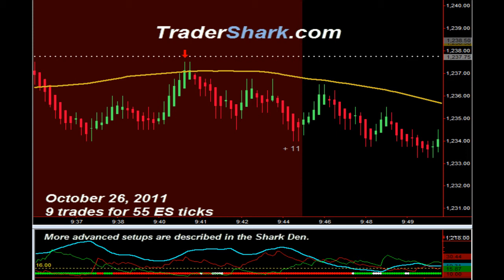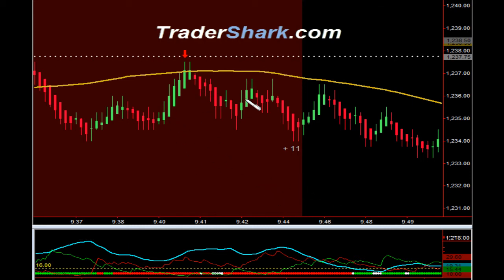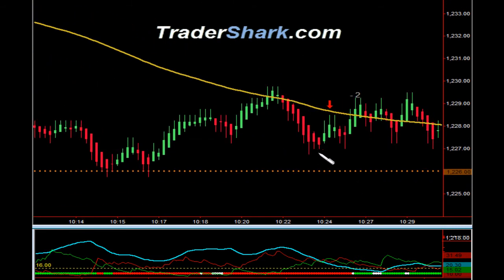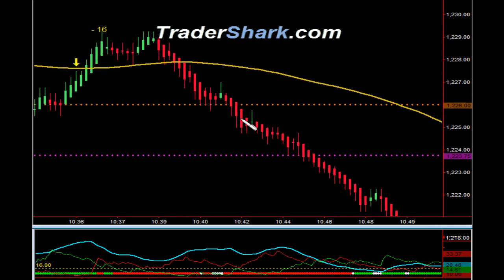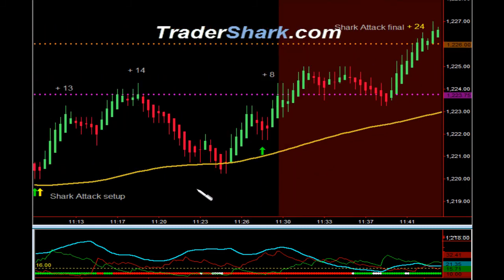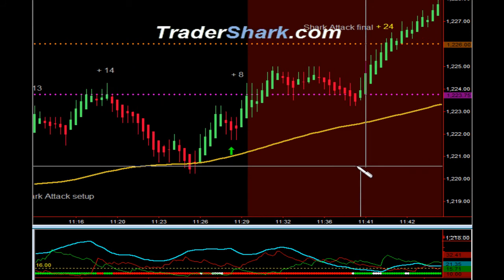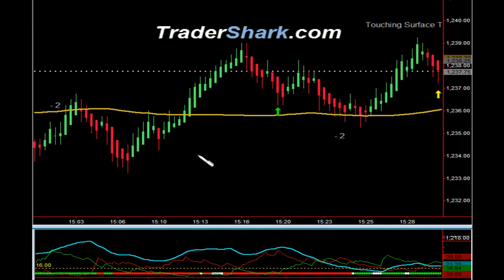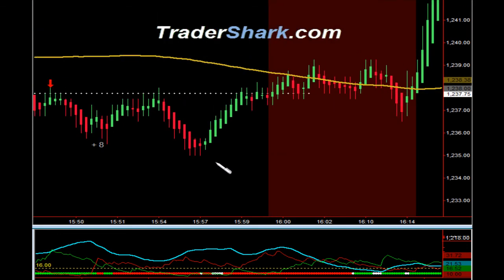Day Trading Video Oct 26, 2011.mp4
Learn powerful day trading strategies from a professional full time trader. Learn to trade the emini S&P 500 futures for less than a cup of coffee a day! Follow a trade plan that works. Join a team of traders helping traders. TraderShark.com was created to help new and experienced traders with high probability low risk trading of the emini S&P futures, also known as the ES. Futures, Forex, Options and Equities trading involves substantial risk. The valuation of Futures, Forex, Options and Equities may fluctuate, and as a result, clients may lose more than their original investment. In no event should the content found through the TraderShark.com website page, audio, video, email, hard or soft copy text, spreadsheet, application or any other source of information or representation associated with TraderShark.com be construed as an express or an implied promise, guarantee or implication by or from TraderShark.com that you will profit or that losses can or will be limited in any manner whatsoever. Past results are no indication of future performance. No guarantee of any kind is implied or possible where projections of future conditions are attempted.